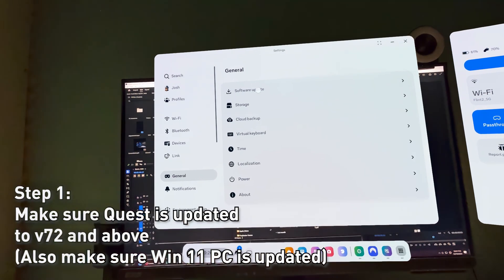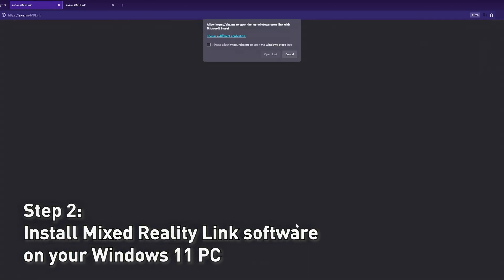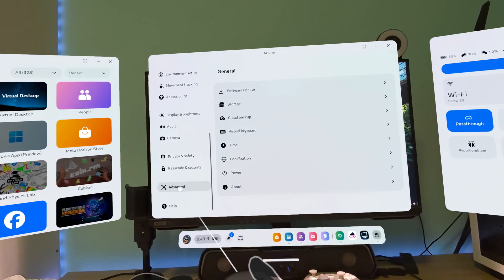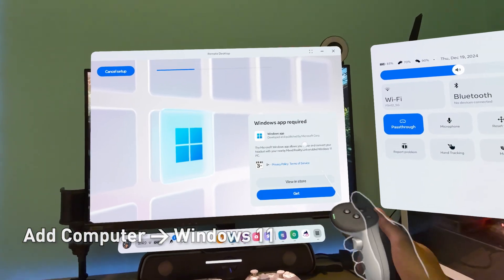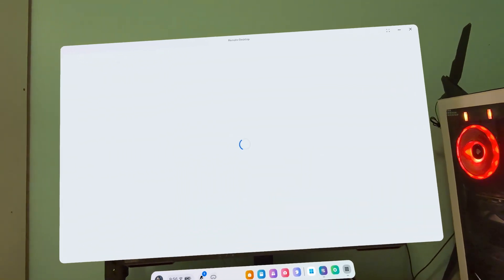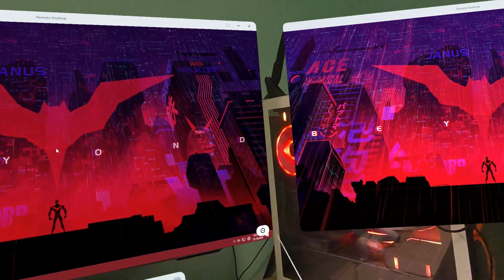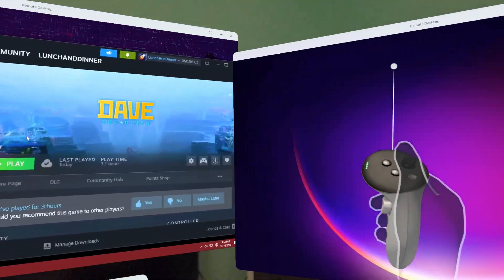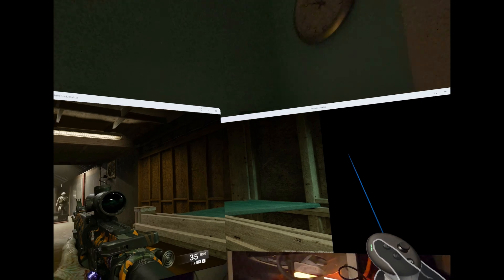How to use new Mixed Reality Link (Meta Quest + Win 11)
A quick guide on how to use the new Mixed Reality Link!

This is a 2D monitor viewer of your desktop PC. It is NOT a PCVR game player. It's also the new version of Remote Desktop.

What you will need:
-Quest 3 or Quest 3S (Quest 2 & Pro currently not supported)
-Quest OS v72 and above
-Updated Windows 11 22H2 or newer

- Bitrate is adjustable in PC App side, Auto or 10-100mbps.
- Resolution is capped to 1080 at 90hz. They said they might add more options int he future.
- You can adjust the screen to whatever size you want, as usual with any Quest 2D apps.

Personal thoughts:
The latency is AMAZING. Sorry Virtual Desktop, the latency for 2D monitor here is the best I've felt so far. I don't have the metrics yet, you're going to have trust me on this one. There are still a bunch of bugs in the software, and pairing it is a pain in the ass. I hope Meta and Microsoft fixes this.
Known issue: Built-in Mic does not work

Timestamps:
0:00 Intro
0:10 Step 1 Update OS
0:21 Step 2 Install PC App
0:36 Step 3 Quest App
1:14 In App Settings

Thanks for coming! Appreciate you dropping by here, you're a cool person. If you want to stay around, I do all things VR & gaming related. (lunch included)

VR gaming
Virtual reality gaming
Best VR game 2024
Virtual reality gaming 2024
Best VR experience
Top VR games 2024
Must-play VR games
Immersive gaming 2024
VR headset gameplay
VR gaming trends 2024
Virtual reality action
Top-rated VR games